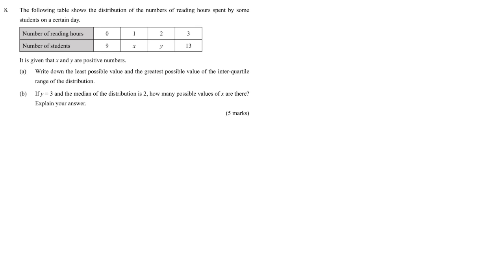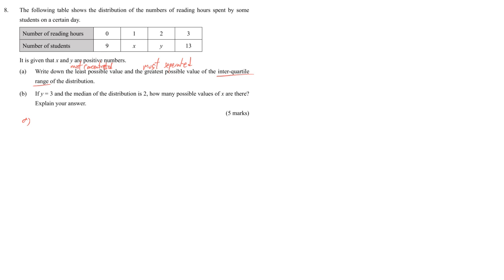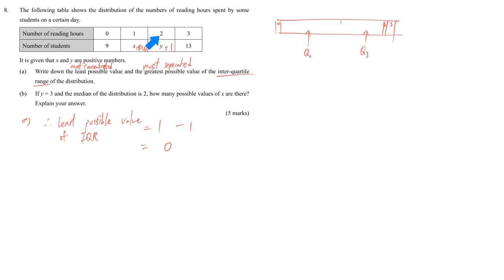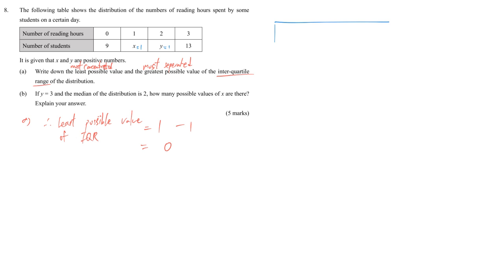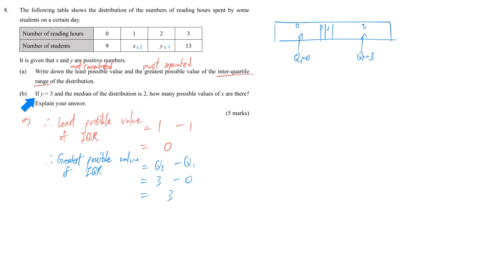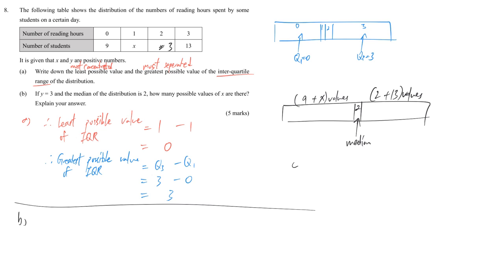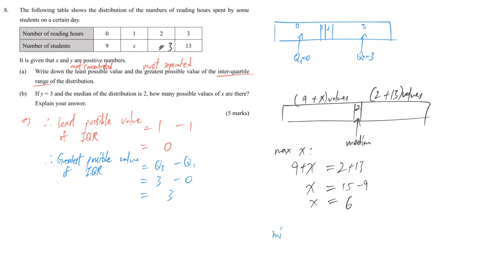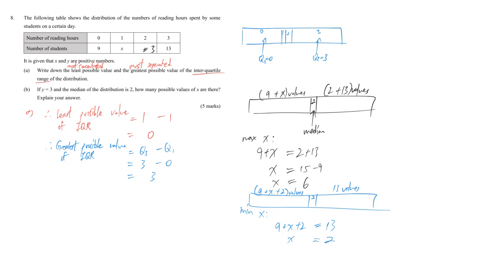2021 S6 1st term Revision Test #08 stat IQR